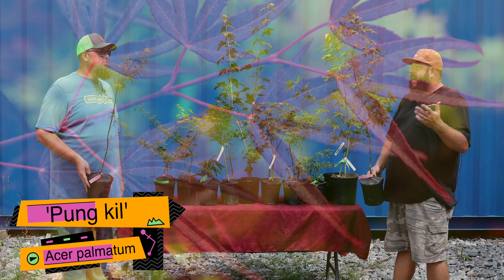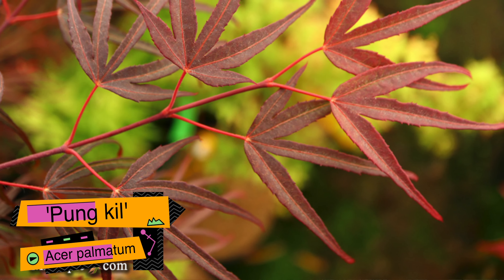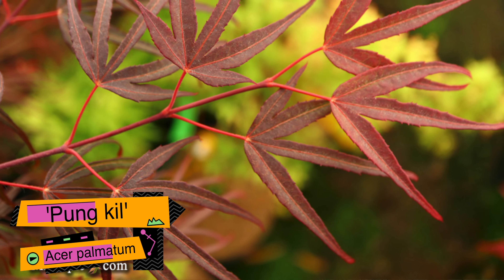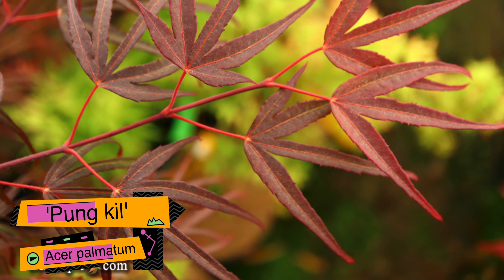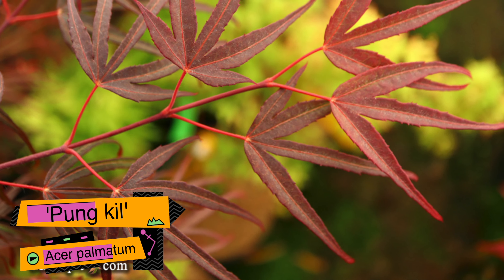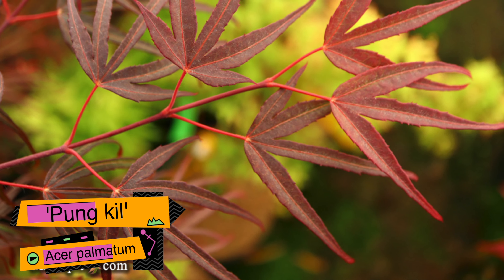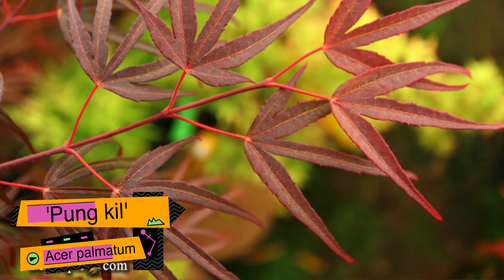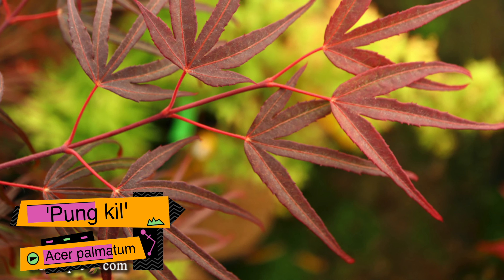The Terrific and Timely 10 New Trees Trees at 10AM (EST) | Japanese Maples for Your Garden | MrMaple